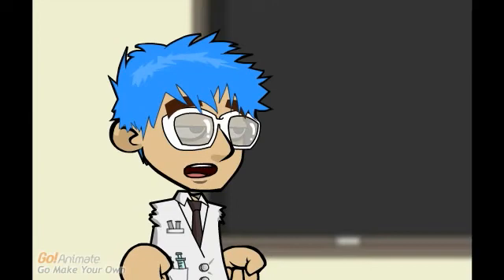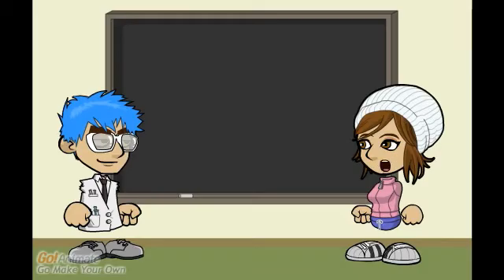How to buy a laptop - Hard Drive Explained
As you might already know, hard drives are responsible for permanently storing data in your computer until you decide to delete it. There are two types of Hard Drives (Traditional Hard drives and SDD Hard drives) Traditional Hard Drive saves data in an electromagnetically charged surface or several surfaces called disks, which spin, in circular motion. There are two heads responsible for reading and writing data as the disk spins. The disks spins with varying speeds either 4500 rpm or 7200 rpm (Rate per minute) meaning that the disk spins 4500 time each minute and the faster the rpm the better and more efficient your hard drive in writing and retrieving data.

If you are big at saving a lot of large files then choosing large hard drive is a must because files can pile up quickly and then you will the issue of running out of disk space. So, the main criteria to select a hard drive are RPM and size. The disk space range from 100 GB to 1.5 terabytes or the equivalent of 1500 GB
Pros and Cons of Traditional and SDD hard drives
A Traditional Hard drive is venerable to damage because any shocks or vibration can impact the heads and disk that are constantly moving.
Therefore SDD Solid State Drives which is the second type of hard drive, can be a much better choice since it does not have any moving part "Heads/Disk" and therefore more immune to damages caused by vibration, SDD hard drives have many other advantages such as low booting time, less power consumption and quieter performance.